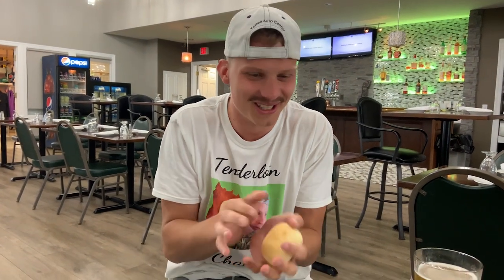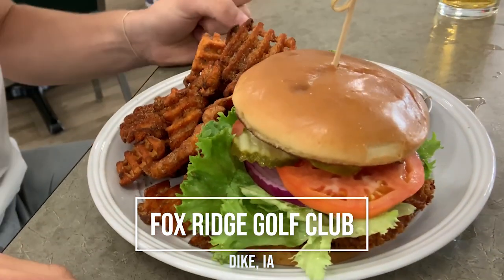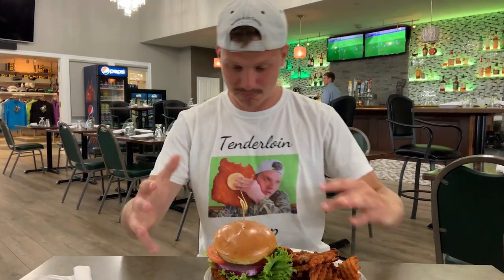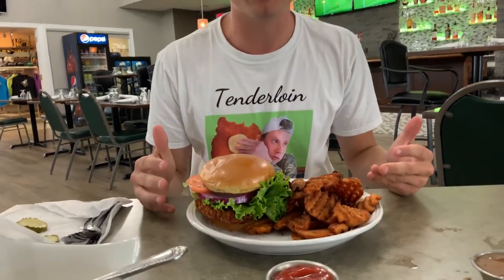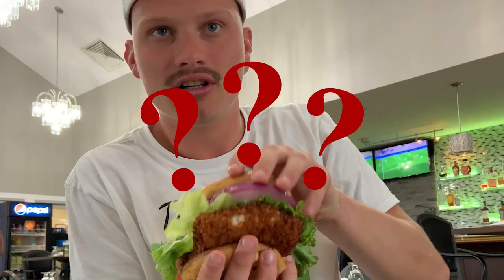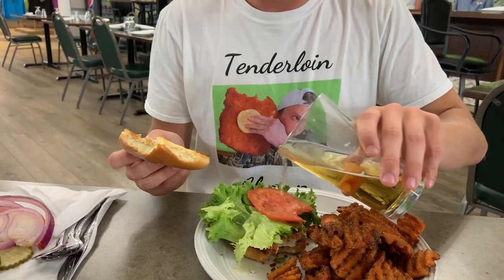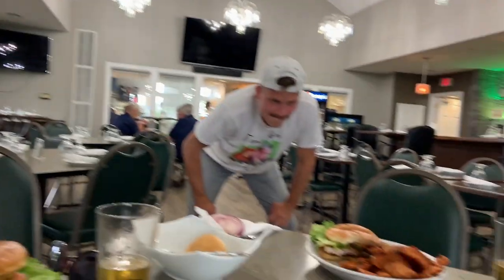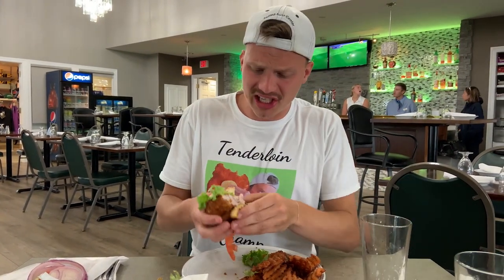Hooked Into a Sand Trap of Flavor | Fox Ridge Golf Course Dike Iowa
We have a record breaking tenderloin review folks. The Cedar Valley is on absolute fire. Nathan Krieps marches on through the tenderloin tour with style, class, swagger and grace.